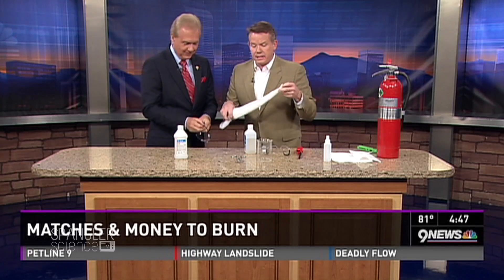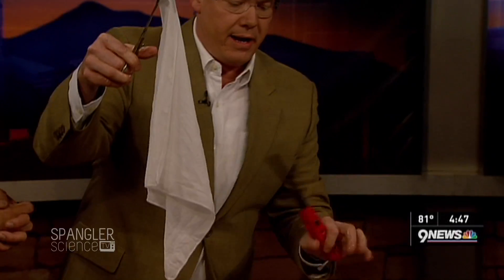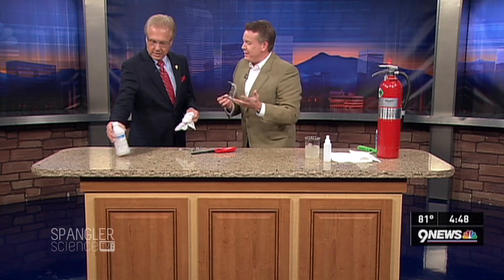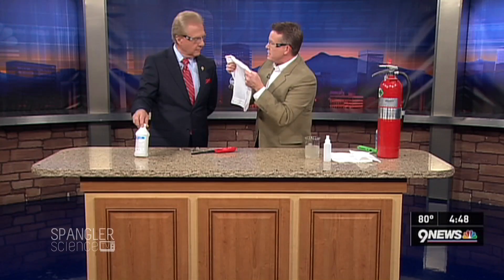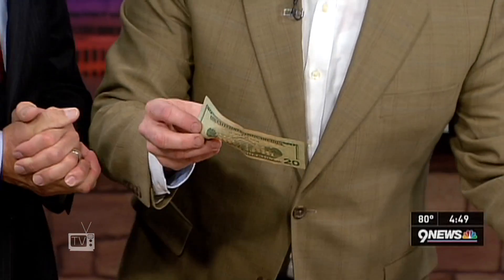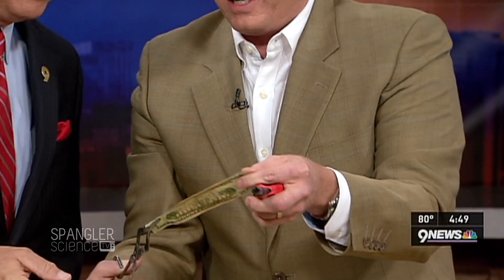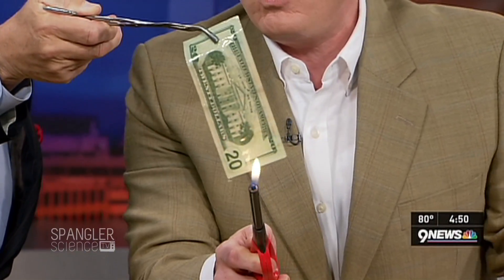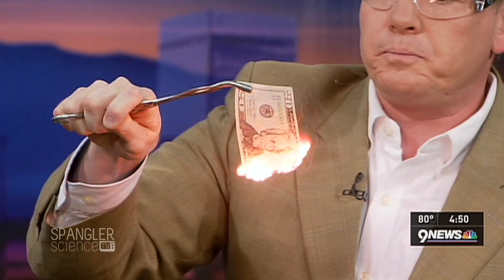Burning Money - Cool Science Experiment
Our science guy, Steve Spangler, says that he doesn't have money to burn... that's why he asked Mark Koebrich to bring $20 for today's science experiment. Matches, money and safety glasses sound like a recipe for science fun.